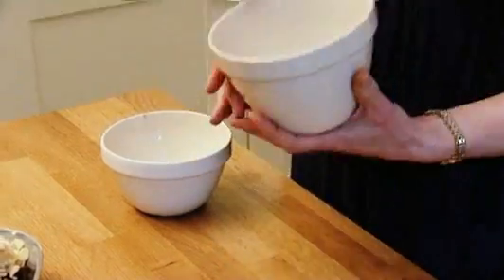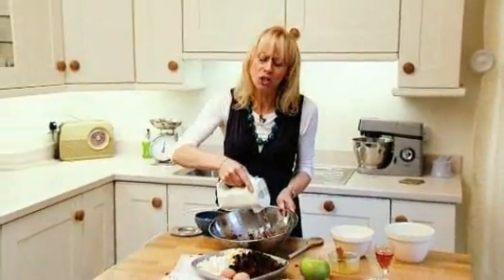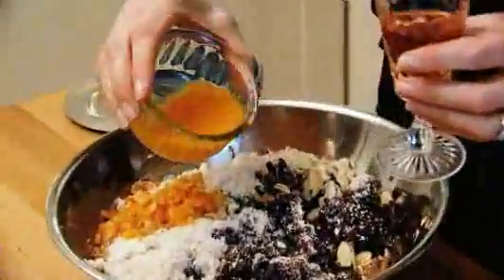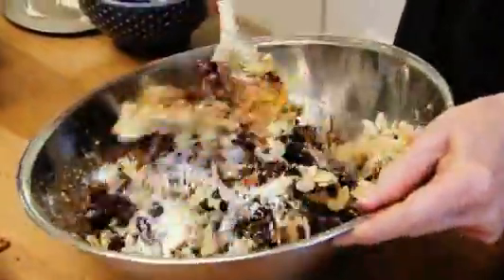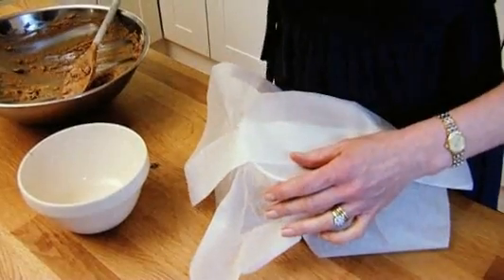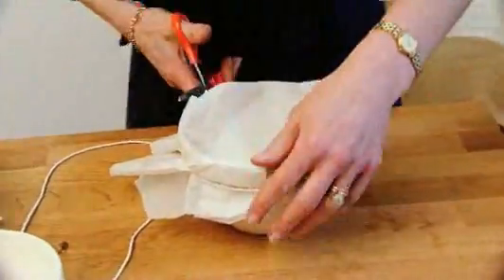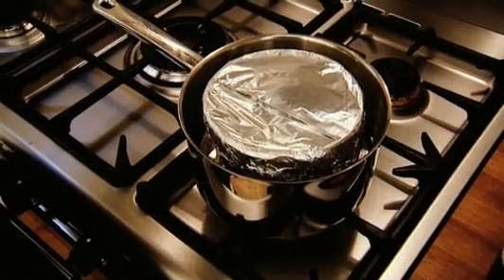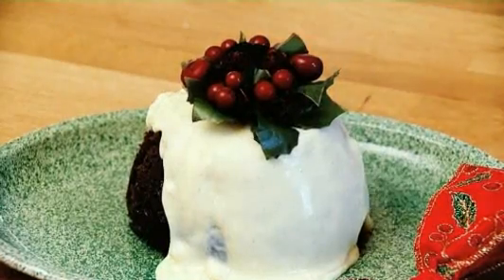How to Make a Christmas Pudding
Gilly Brookes prepares a traditional Christmas pudding.